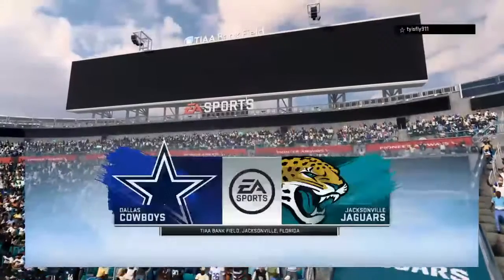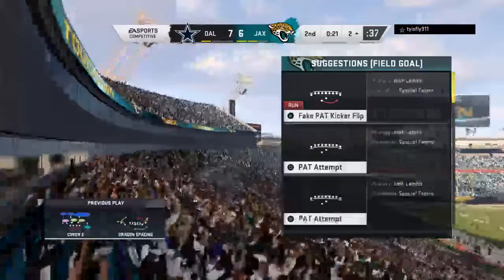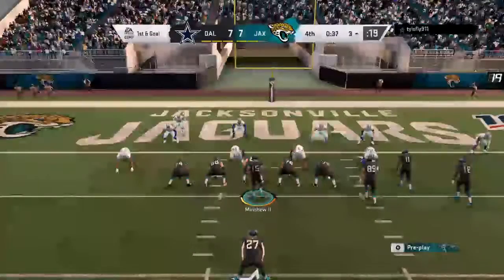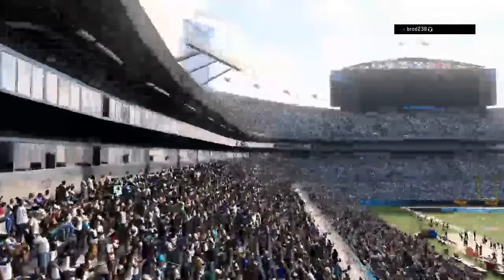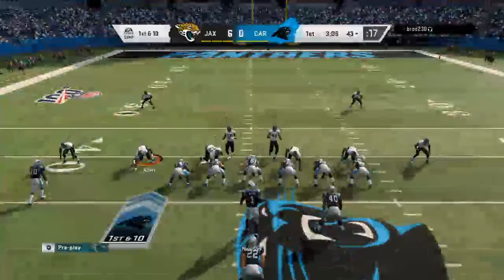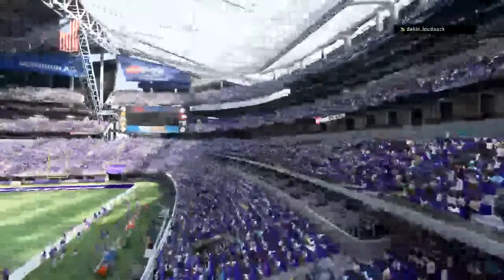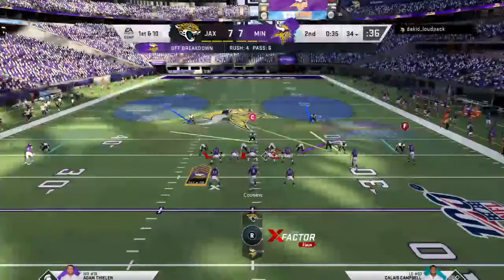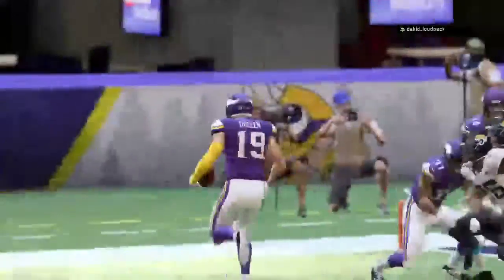middleton575's Live PS4